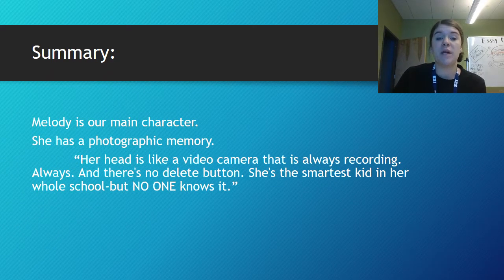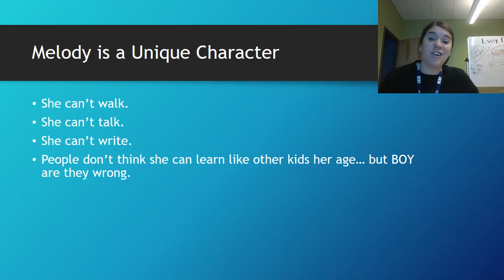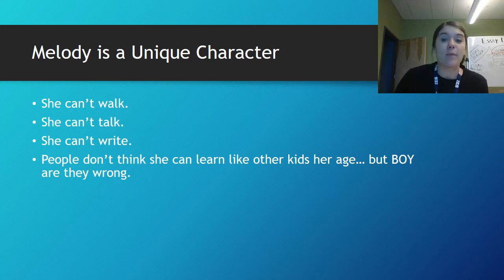Out of My Mind Introduction